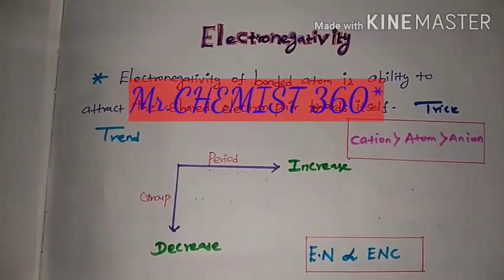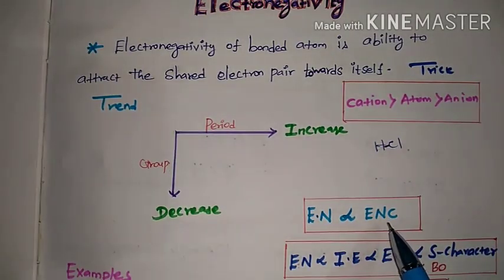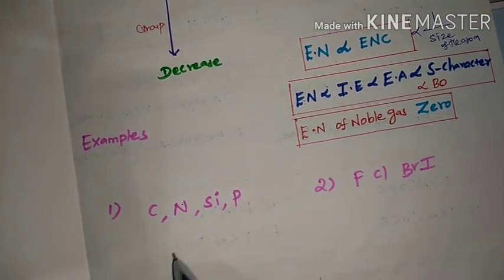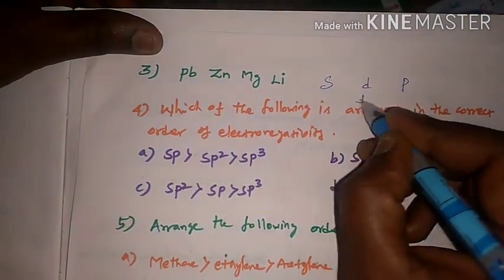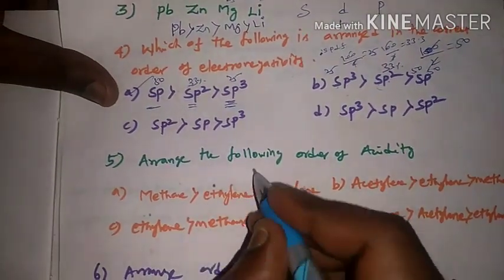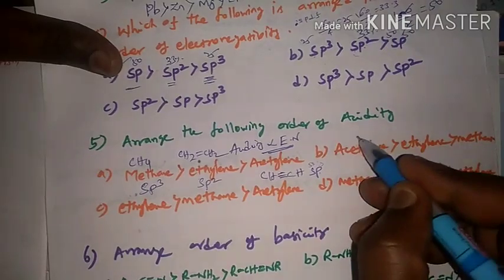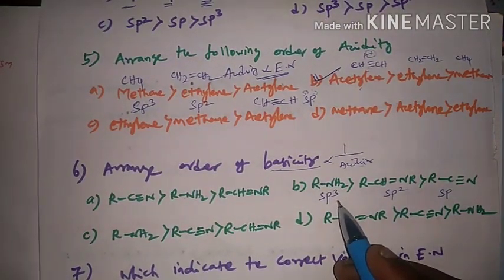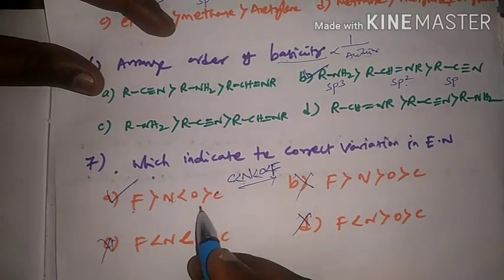|Mr.CHEMIST 360*|Electronegativity tricks for Neet exam ***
This video contains electronegativity of elements and trends,trick to solve examples for exam point of u.it has helping neet exam and other chemistry related exams...